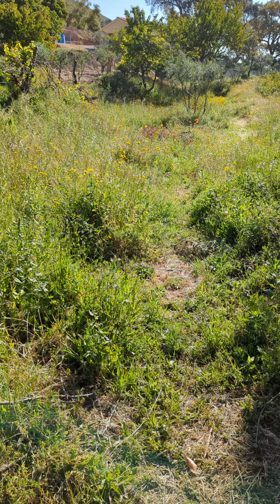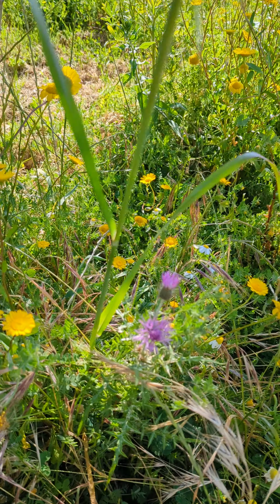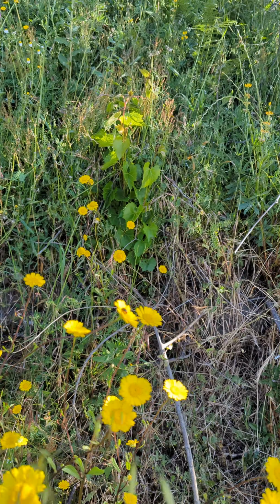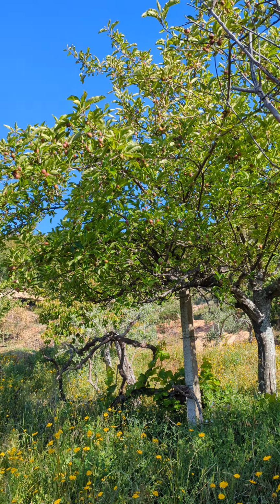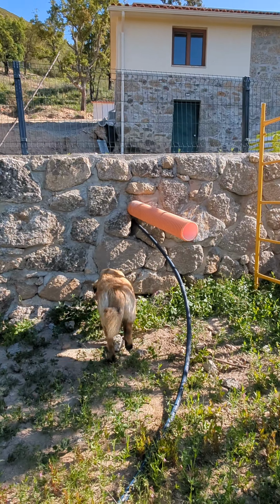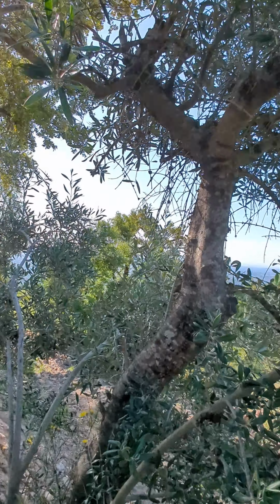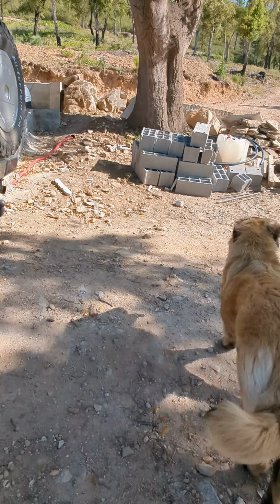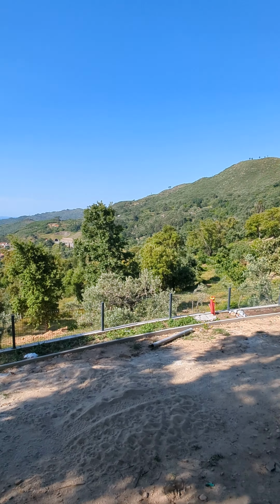Morning walk around the farm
Morning walk around the farm, enjoying the sunshine, the breeze, the wildflowers, the grapevines, herbs and olive trees.

Sneak peak near the end of some of our outdoor landscaping renovation projects.